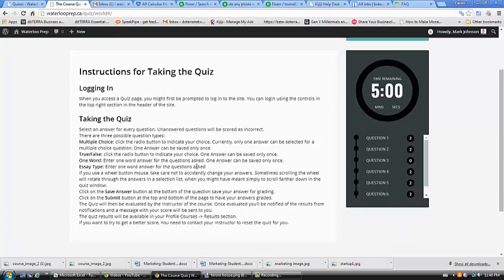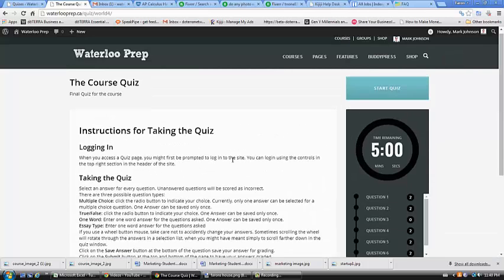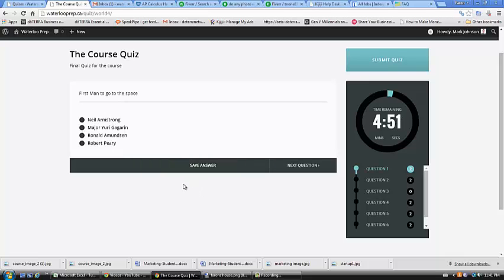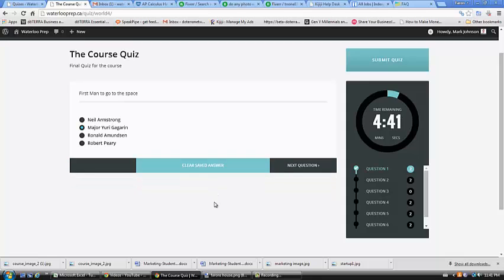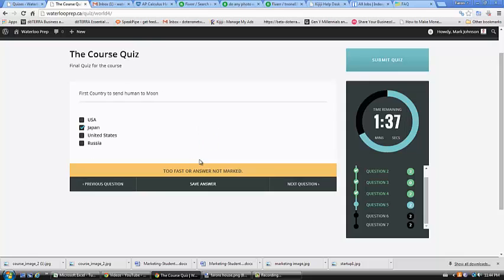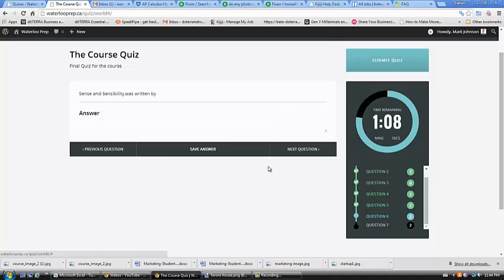Tutorial 7.0 (Basic) Thinking About How You're Going to Design Your Tests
There are limitations to what you can do with this test platform.  You might need to think outside of the box to help prepare your students.